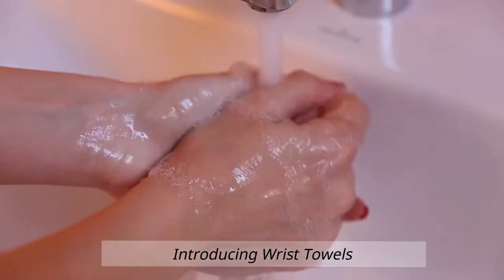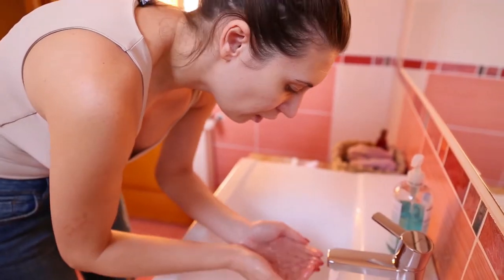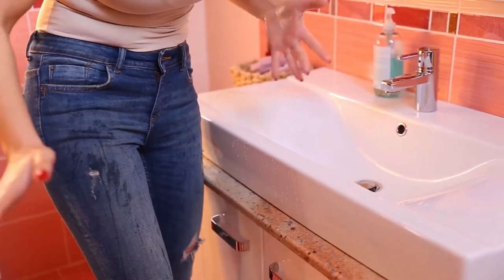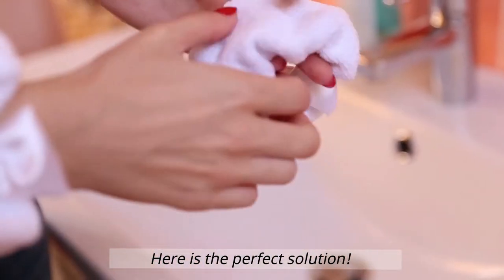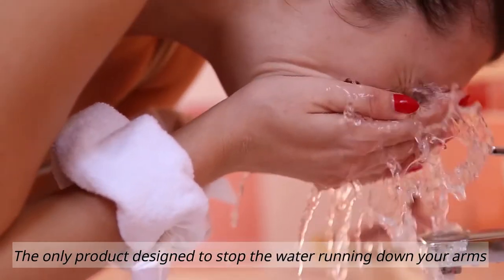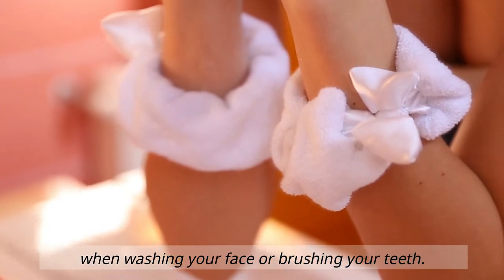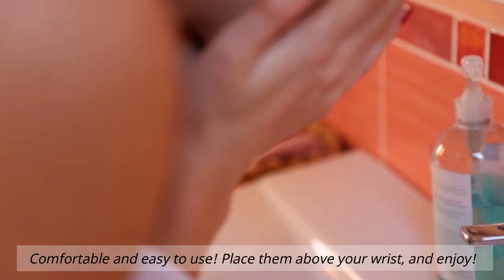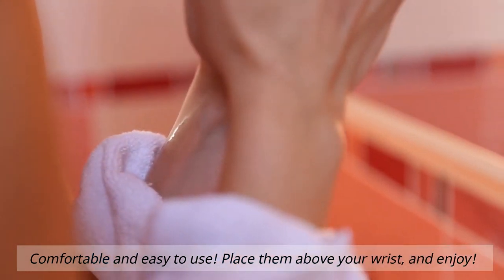Wrist Towel - Leepha Wrist Towel for Your Daily Washing Routine!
Leepha wrist towels are designed to make skincare and daily face washing routines more comfortable and enjoyable by stopping the water running down the arms. Soft and plush our Wrist Towels are very comfortable and easy to use. We use high quality 100% cotton in our products.